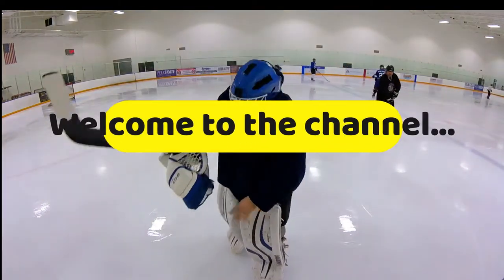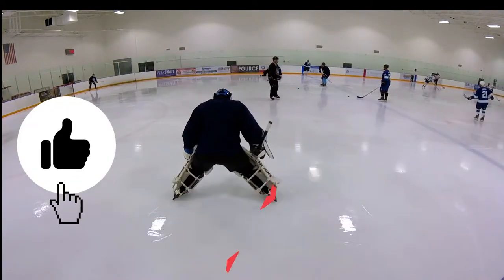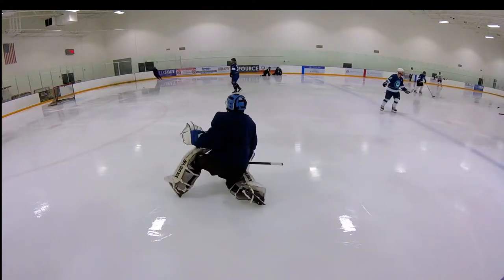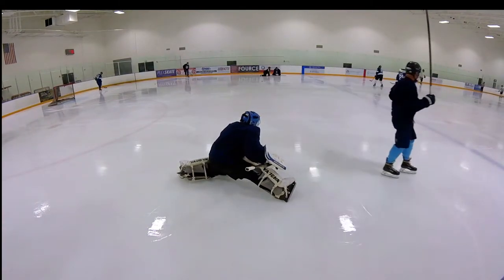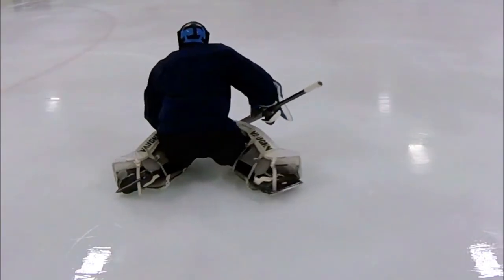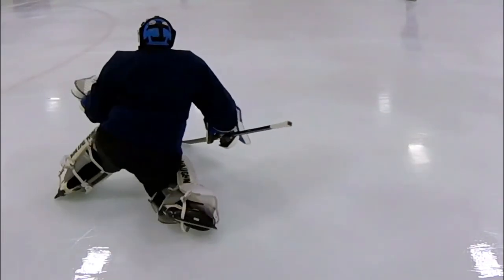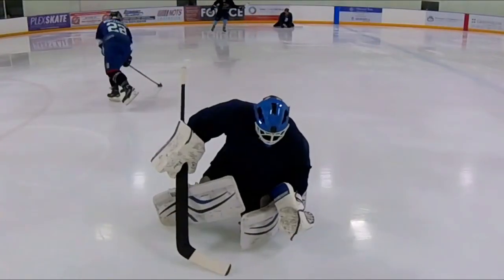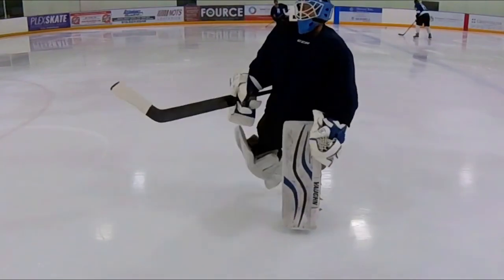How to Butterfly slide